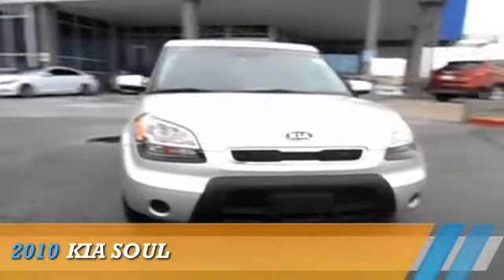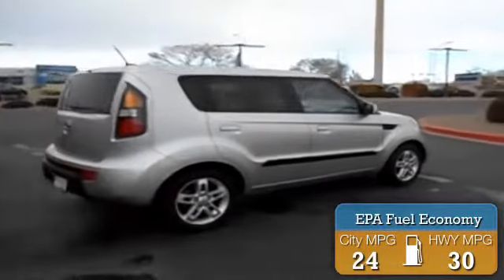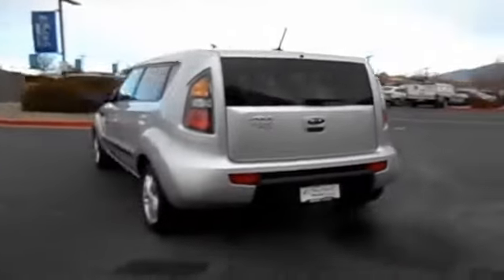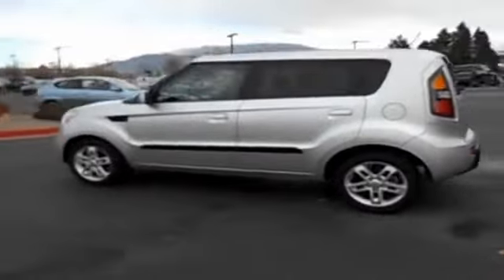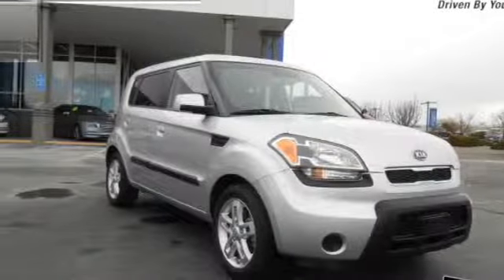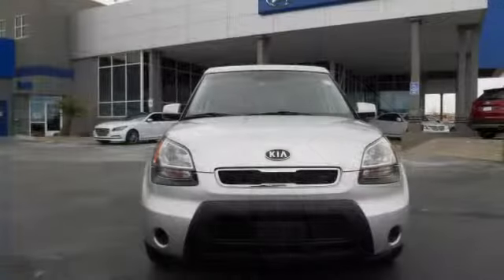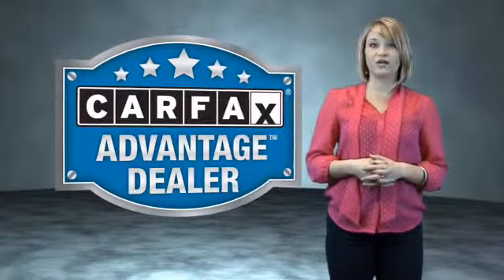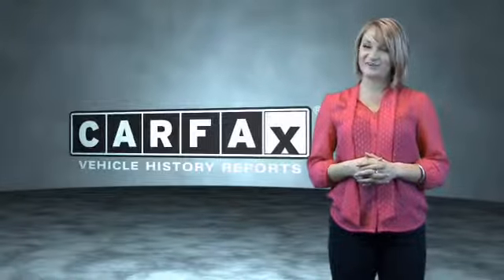2010 Kia Soul 15176A - Albuquerque NM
Year: 2010
Make: Kia
Model: Soul
Trim:
Engine: 2.0 liter 4 cylinder FWD
Transmission: 4-Speed Automatic
Color: Silver
Mileage: 51230
Address:
VIN:KNDJT2A20A7161920